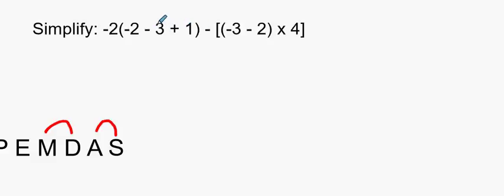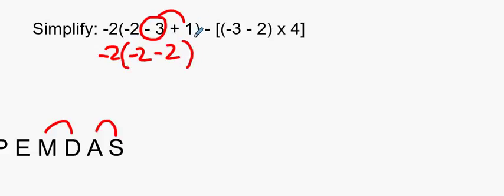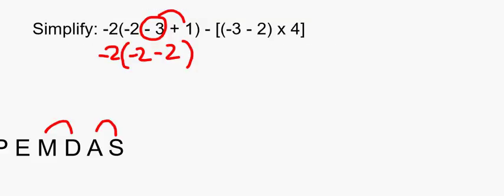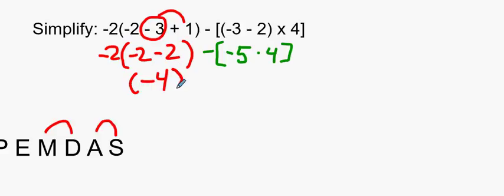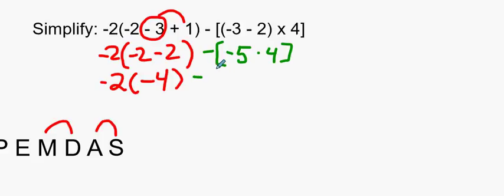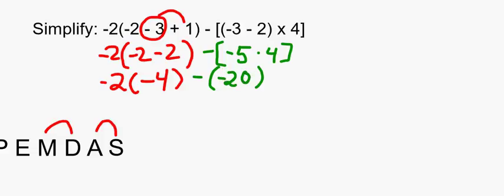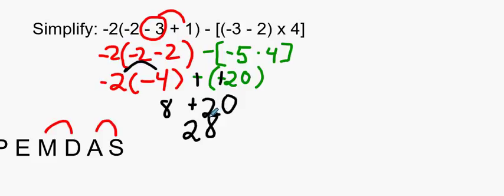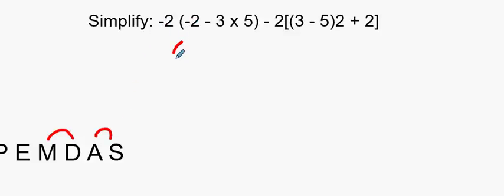Algebra 1/2 Lesson 91 Order of Operations with Symbols of Inclusion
Saxon Math Algebra 1/2 Lesson 91 Order of Operations with Symbols of Inclusion